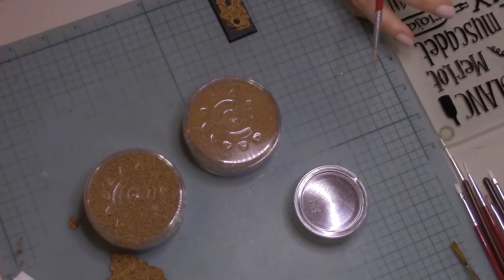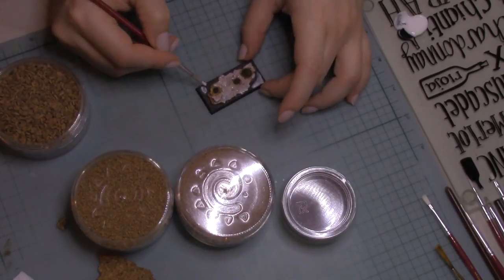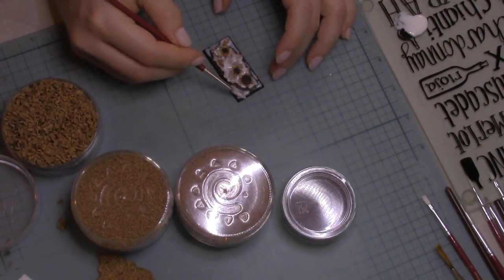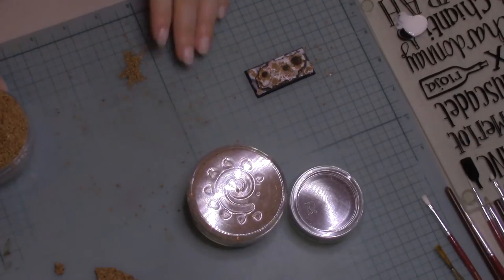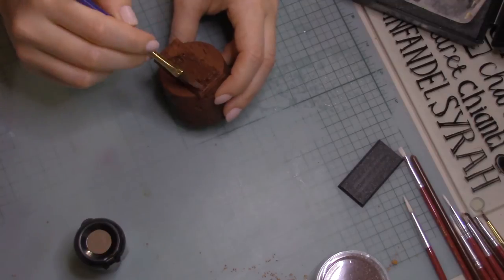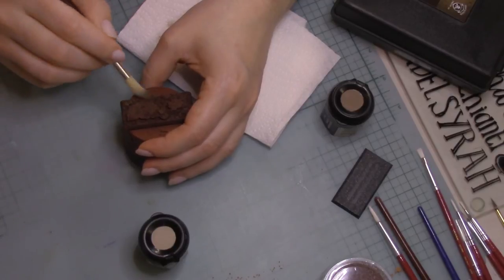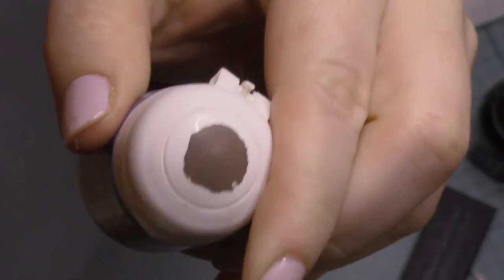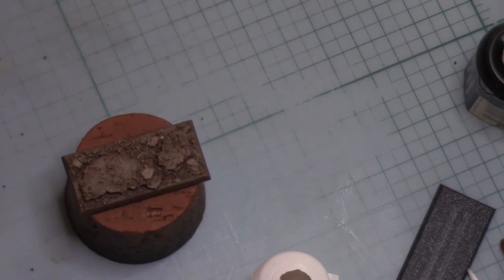Chibi Skeleton Pony 02 Miniature Painting - Basing 01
This is part 2 of my Chibi Skeleton Pony Miniature Painting series.
Here I create a earthy terrain base for my Chibi Skeleton Pony Miniature.

DIZZYANGELDEMON SOCIAL

Come Visit Me @ DizzyAngelDemon.com ~ ❤ ~